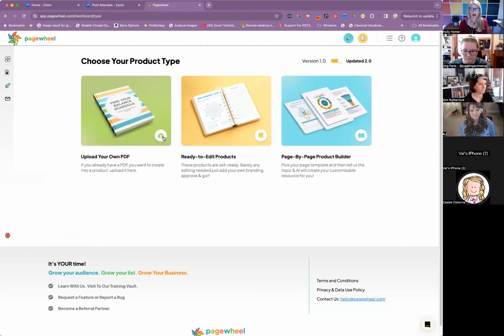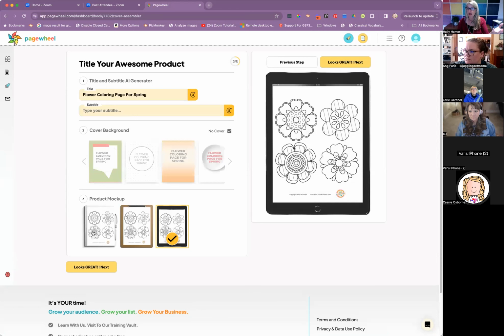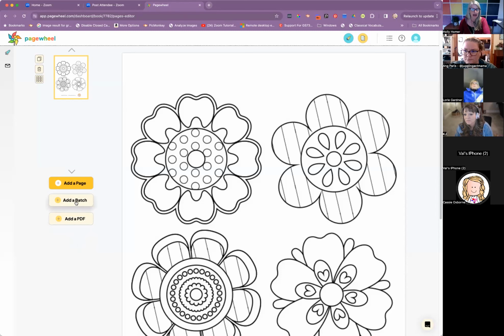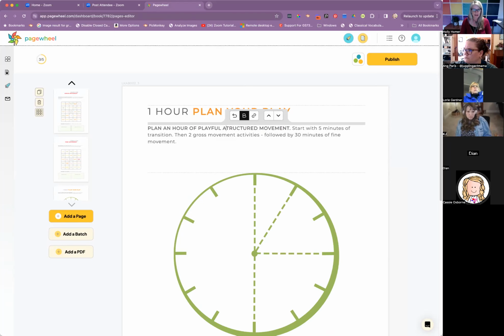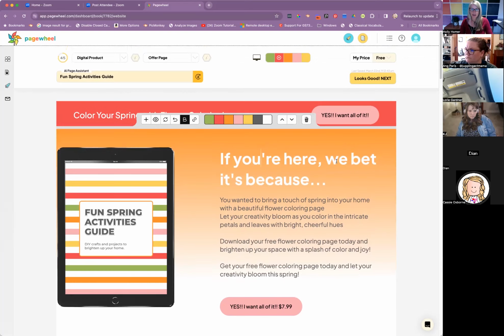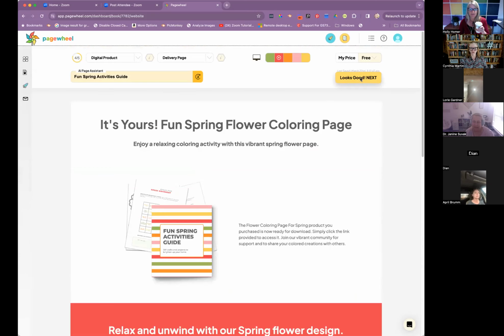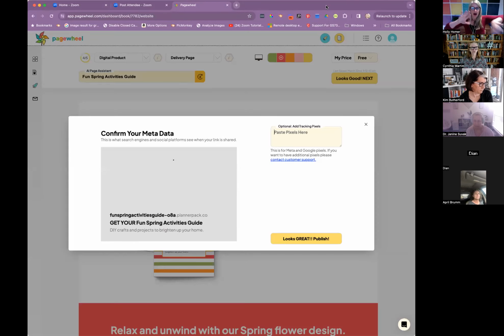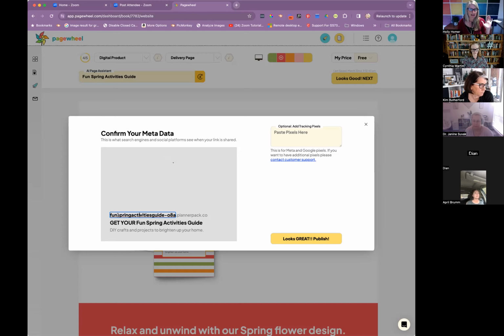Feature Friday March 22: Pawprint (Version 2.0) is LIVE & Let's Walk Through What is Different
Conversation with Holly. The newest update to Pagewheel is live for all users! See how to switch between versions 1 & 2 and some of the new features you now have access to.